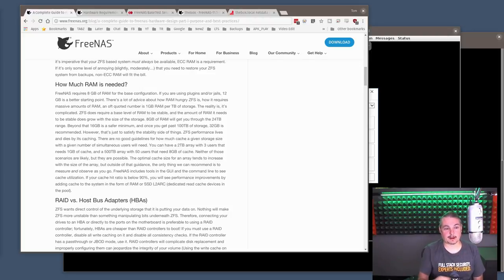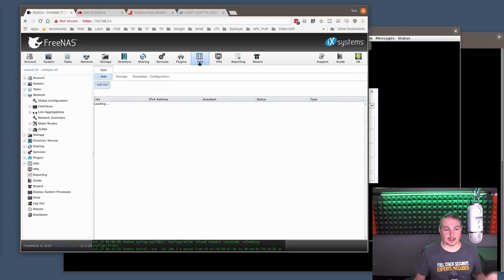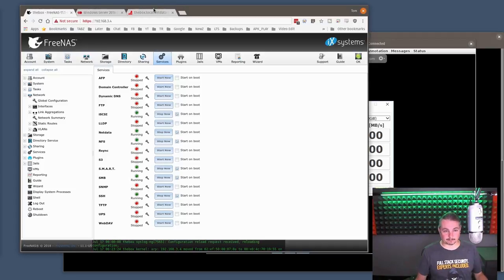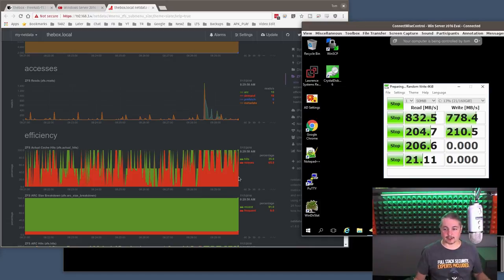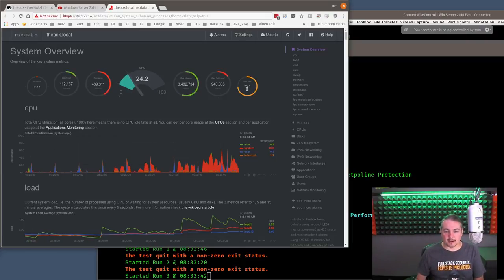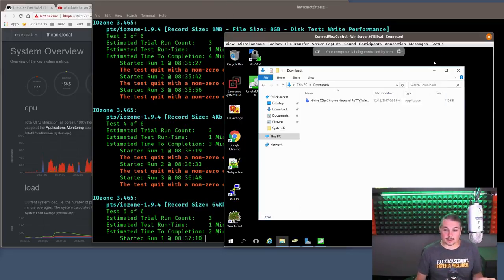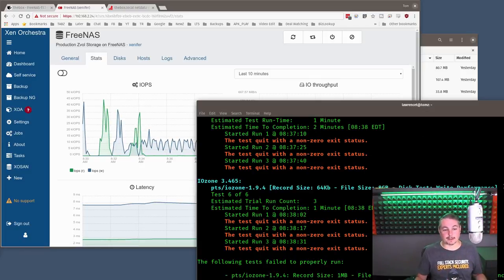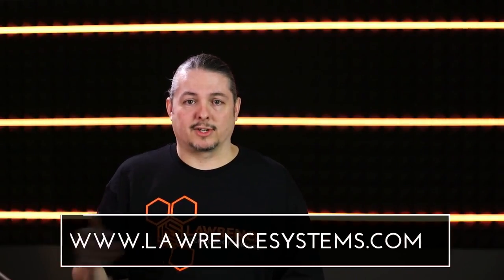FreeNAS Performance Testing Using Our 16GB / Intel i5-4570 / 36TB Server VIA ISCSI & XCP-NG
4TB HGST Drives

Things we love including computers, software, services, gadgets, and of course hot sauces.